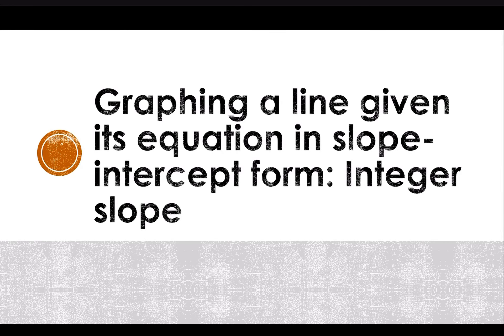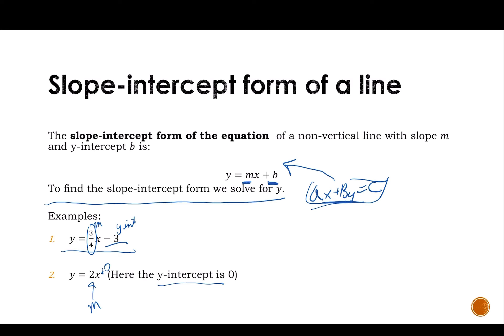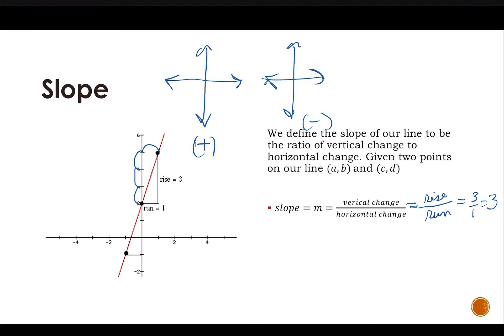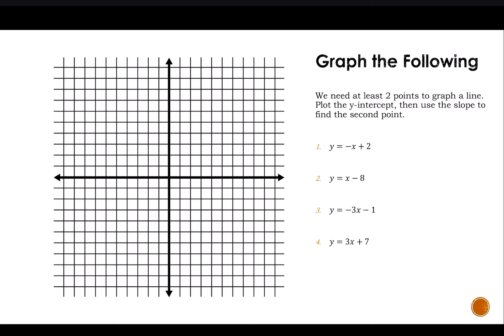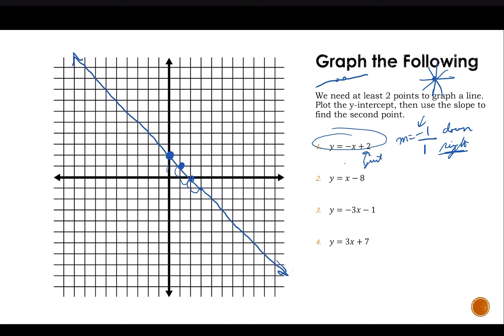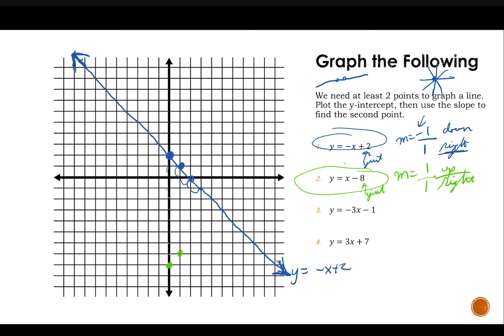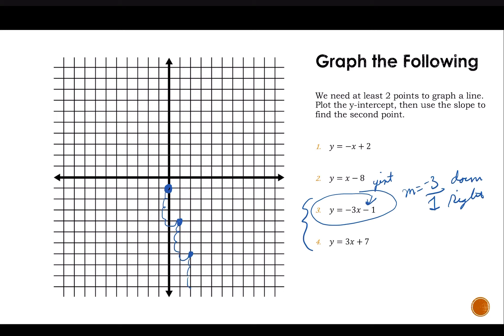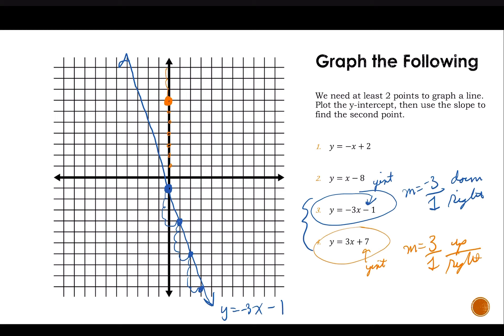Graphing a Line Given its Equation in Slope-Intercept Form: Integer Slope